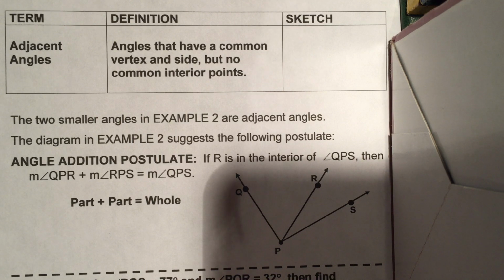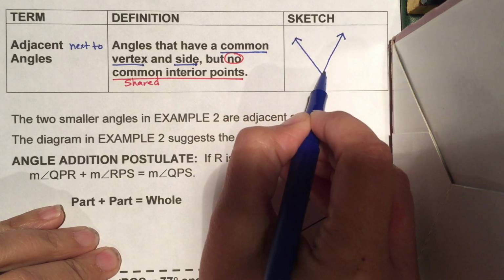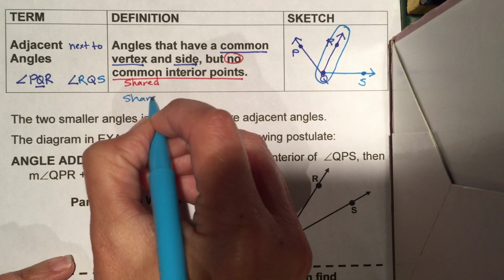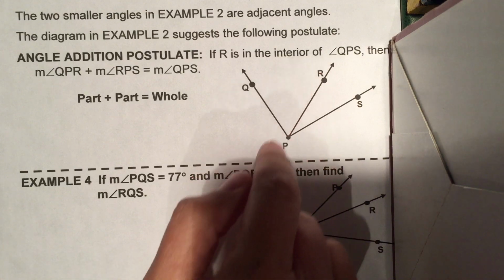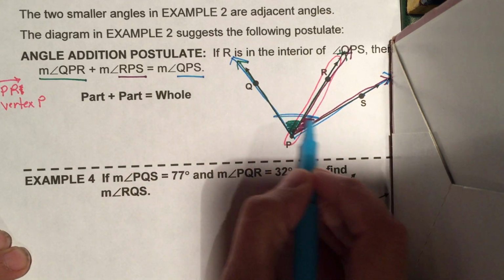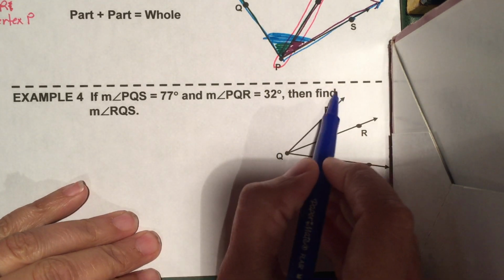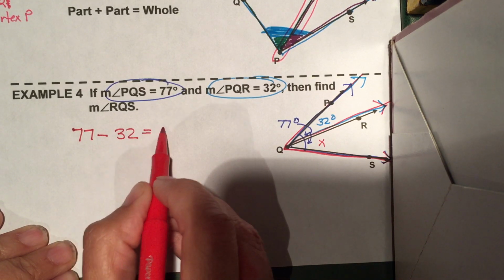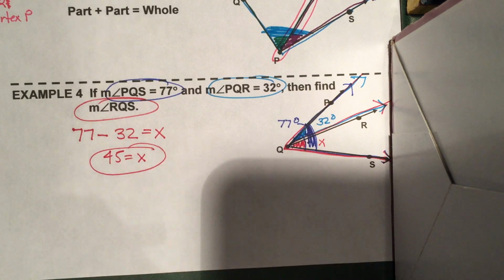Sep 15: Topic 3-1 Adjacent Angles & Angle Addition Postulate